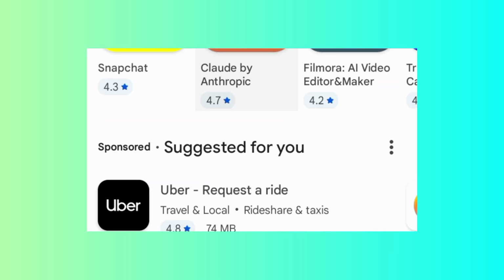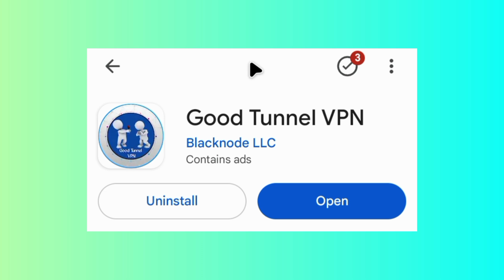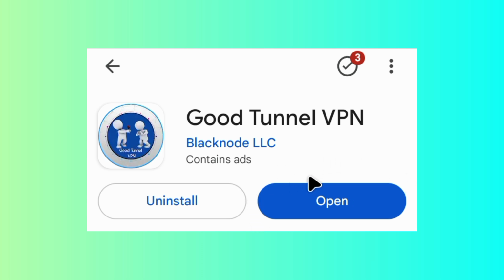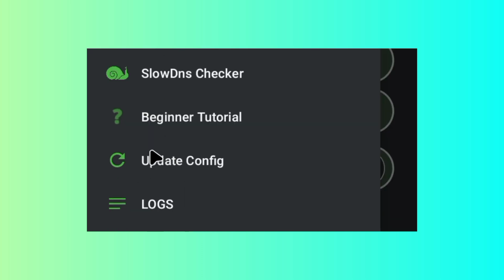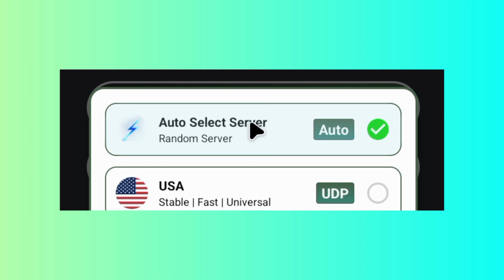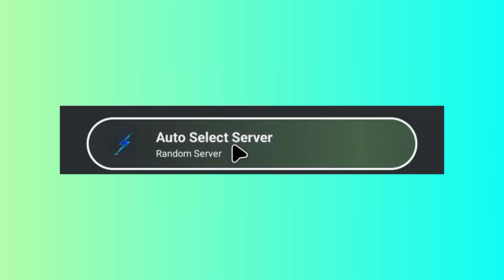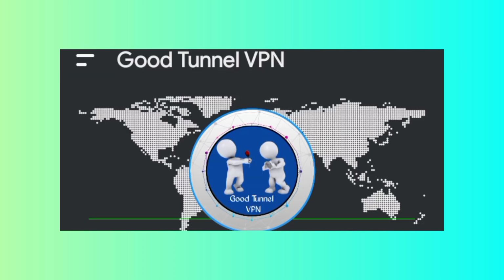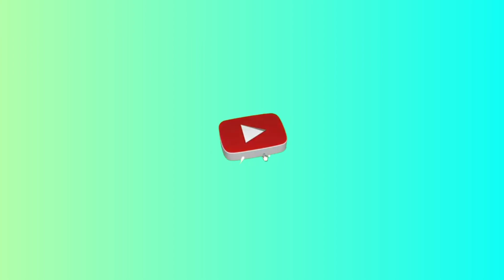How to setup Good Tunnel VPN with all country udp settings for fast and secure browsing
In this video, I shared an enhanced overview of the VPN application Good Tunnel VPN, which helps users secure their internet connection and add extra protection while browsing online. The application is available on the Google Play Store, allowing Android users to easily download and install it on their devices.
The video explains how this VPN can help enhance online privacy, stabilize internet connectivity, and provide a safer browsing experience while using the internet. It also highlights the importance of updating the app configuration and selecting an appropriate server to ensure a stable and reliable connection.
Additionally, the video emphasizes responsible VPN usage by encouraging viewers to read the app’s terms and conditions, follow their country’s local laws regarding VPN usage, and comply with their internet service provider policies when using VPN services.
Overall, the video introduces how Good Tunnel VPN can help users maintain a secure, stable, and protected internet connection while performing their online activities.

keywords.